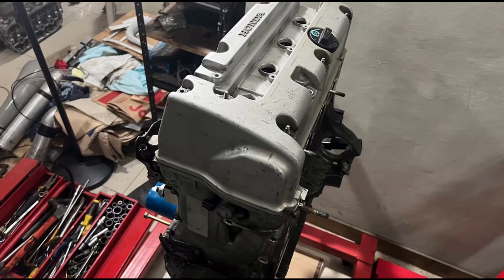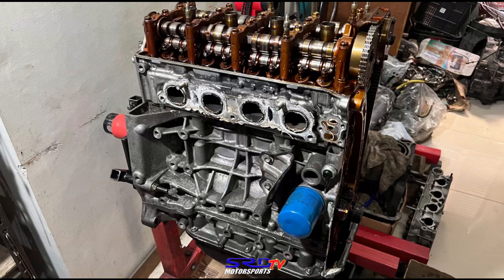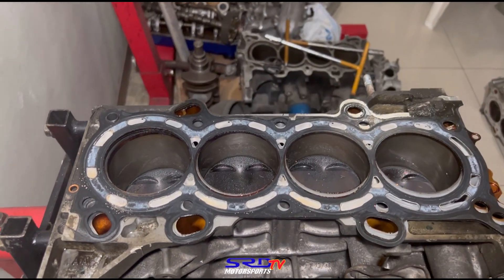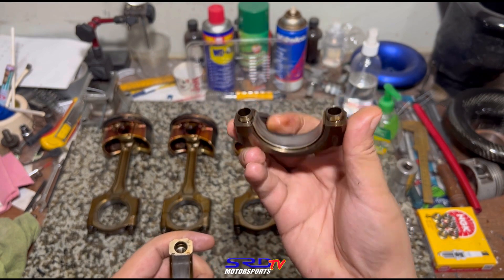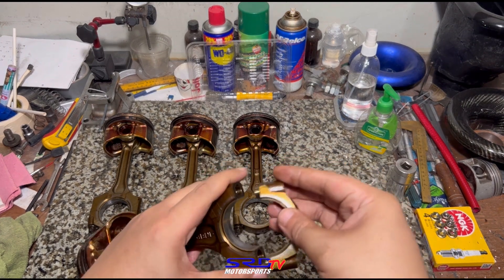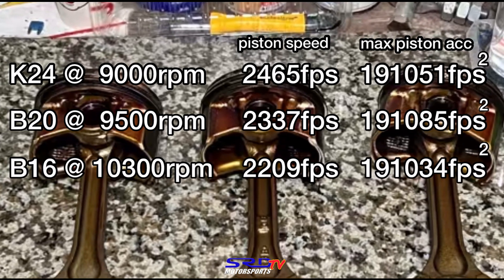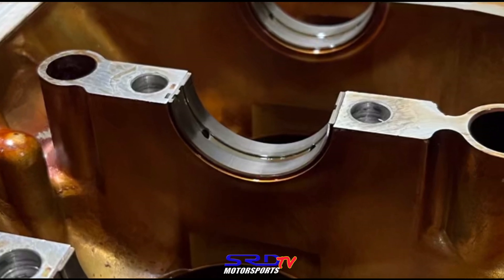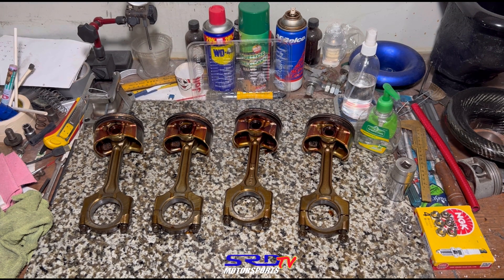Honda K24 Engine Disassembly and MORE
We go through the disassembly of the engine and pulley bolt hassle hehe
discuss engine geometry and the critical difference thats often secondary or third in the worry line i.e. stroke rpm and piston speed to cam related selection and induction signal strength

We also discuss where the engine is gonna be installed, a unique yet wicked swap for a RWD monster that will surely be super fun to drive and ofcourse pre set the sequence of building this soon and disassembly of the typeR k20a next for you guys

Hondata kpro
Kpower industries
K miata swap
miata engine swap
AEM infinity
Young static